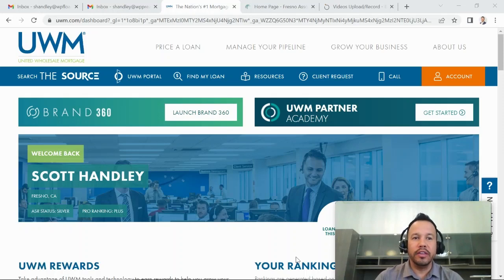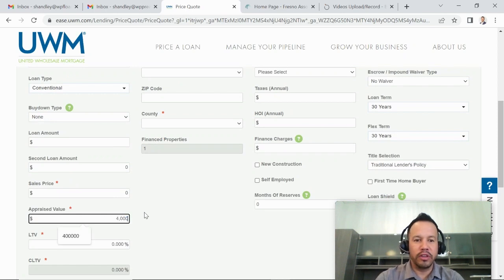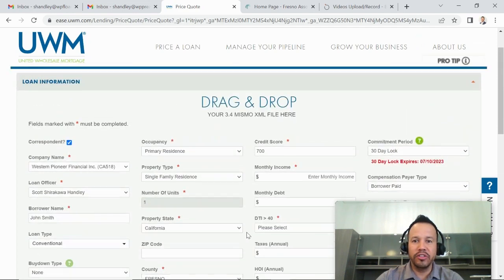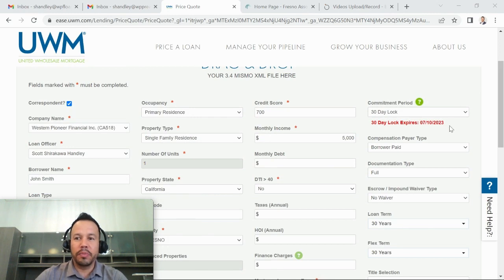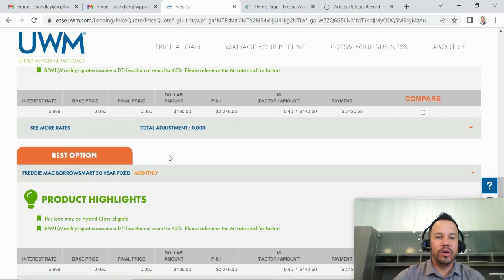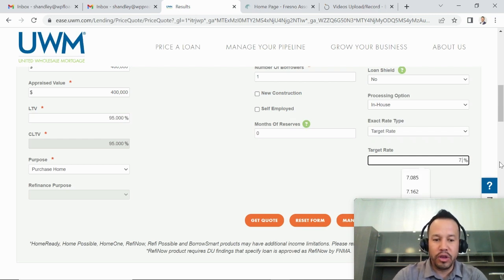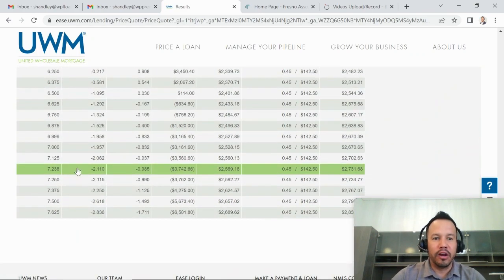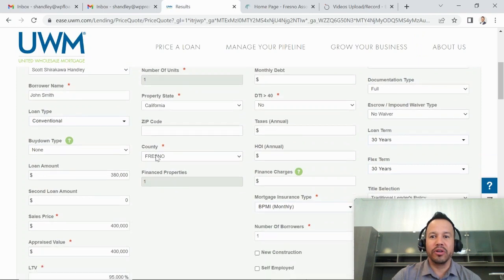EQ in UWM